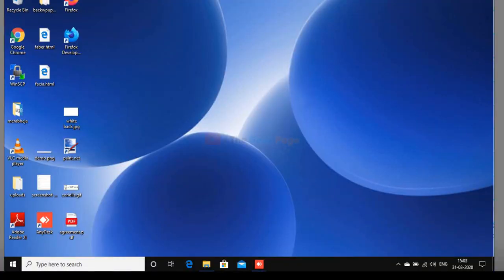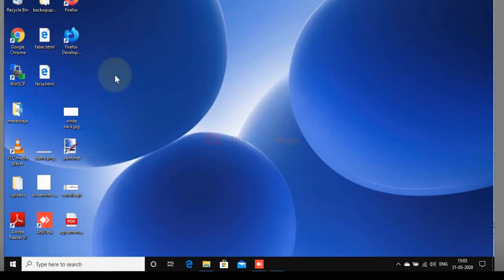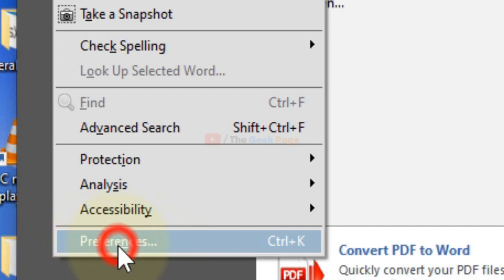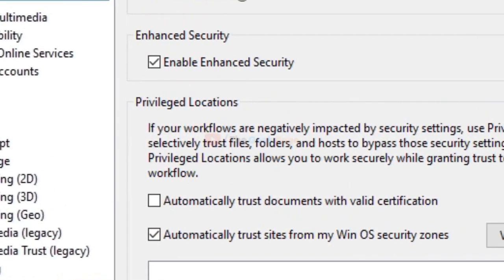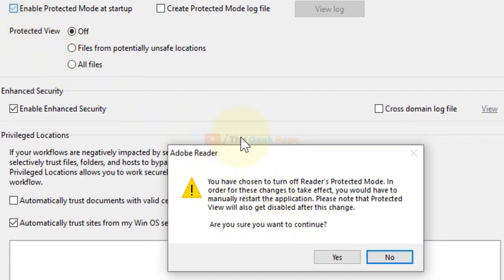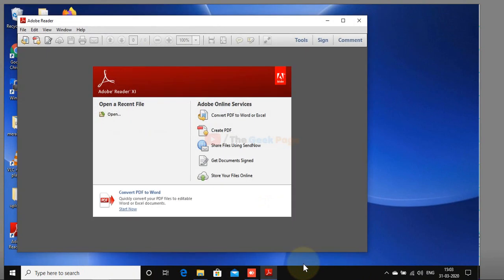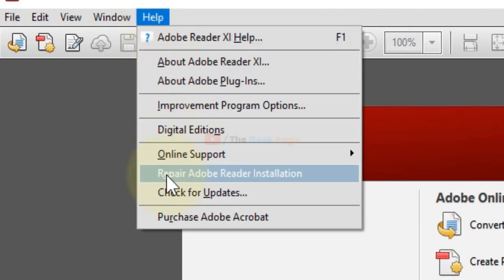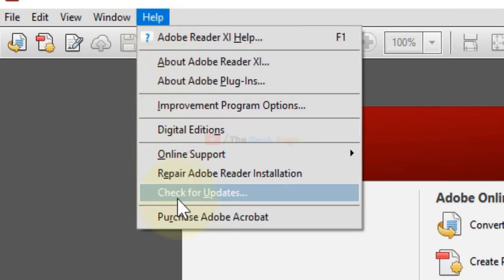Adobe PDF Reader XI Not Working in Windows 10 fix